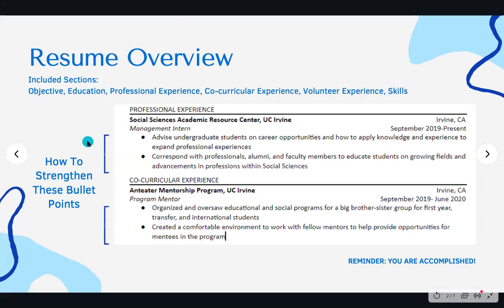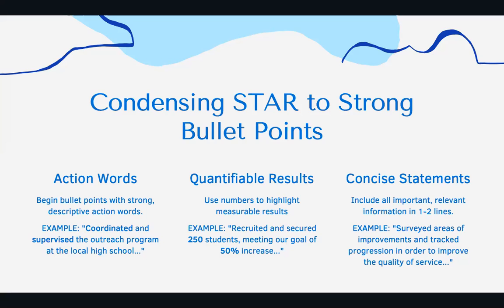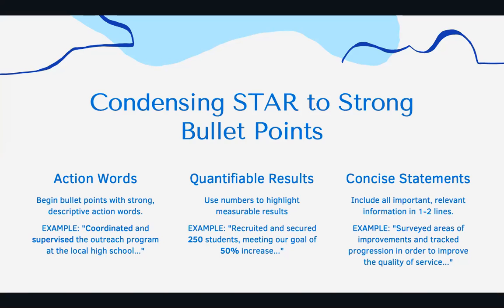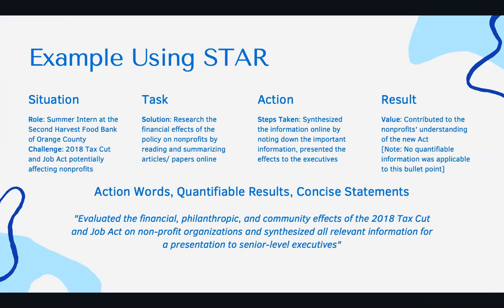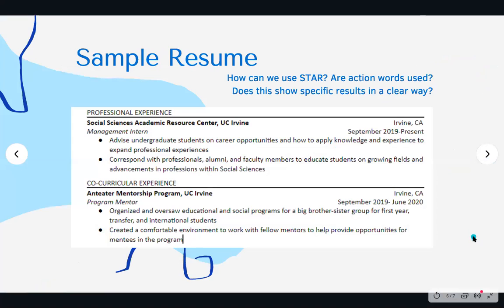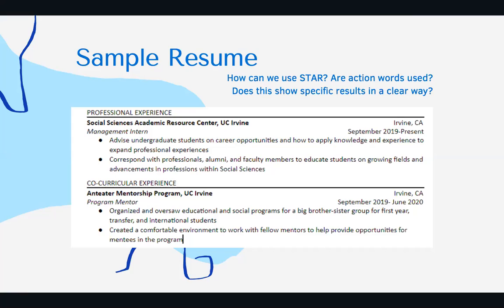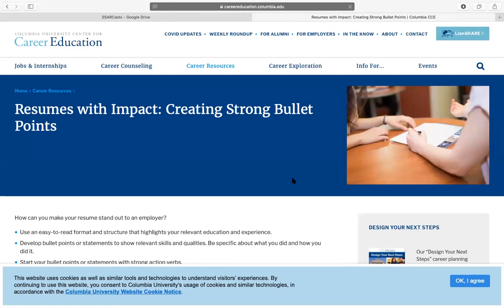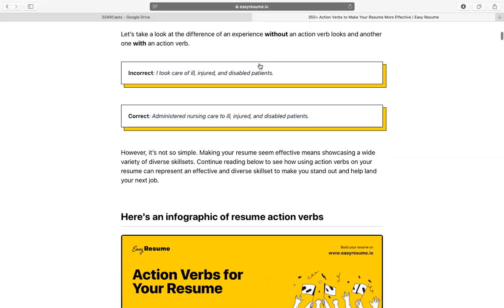Resumes With Impact - Creating Strong Bullet Points